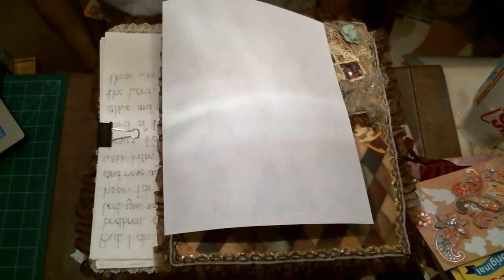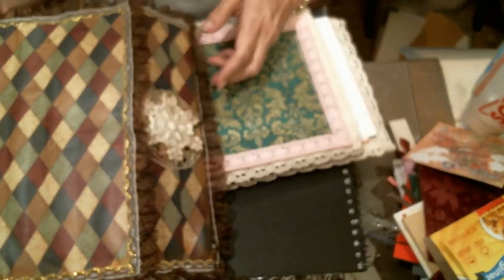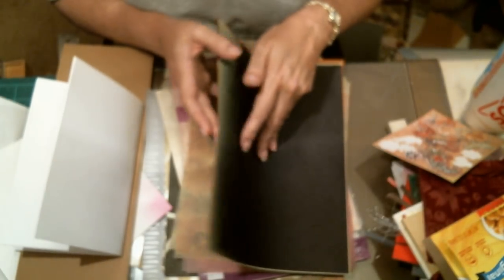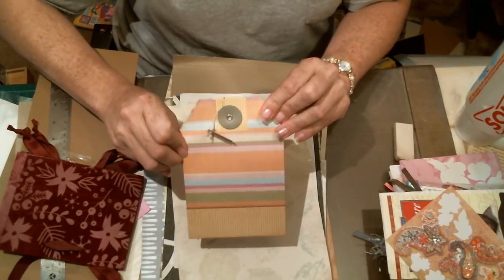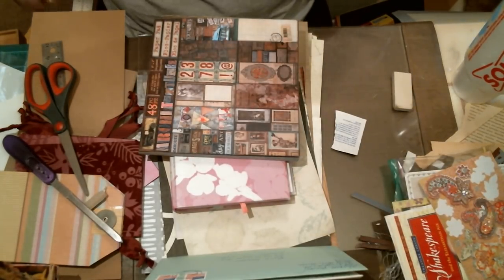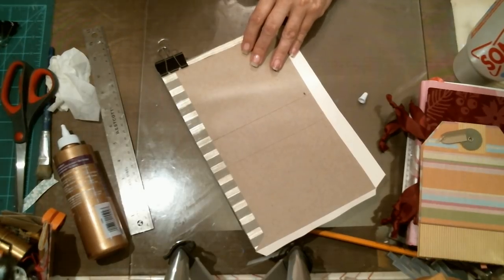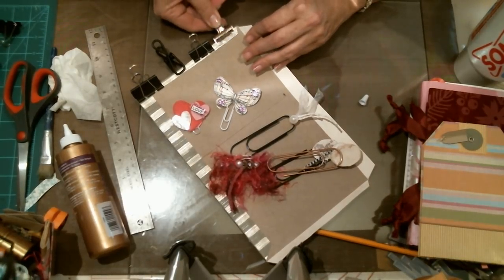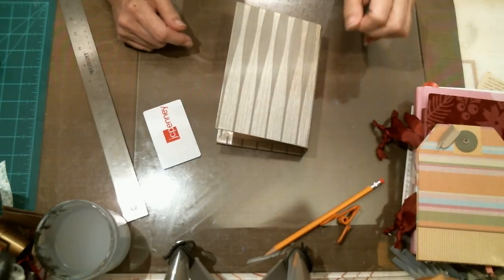Junk Journal 101 Part 1: Basic Cover